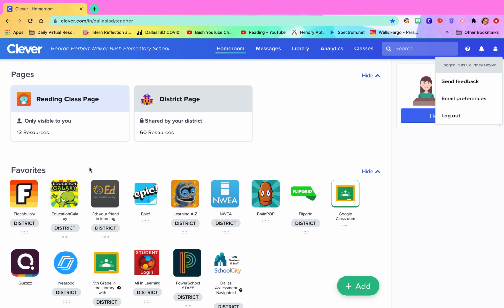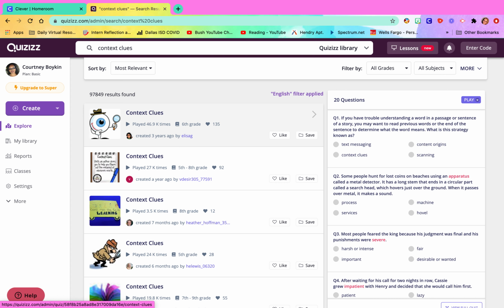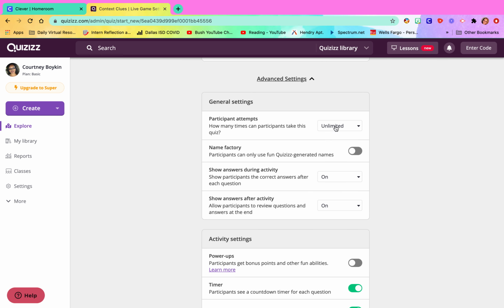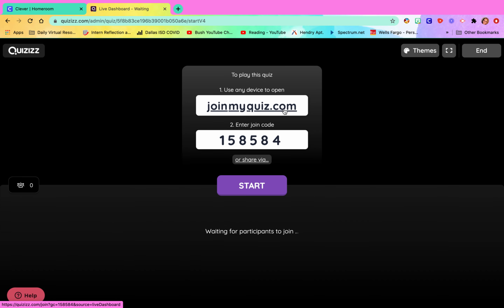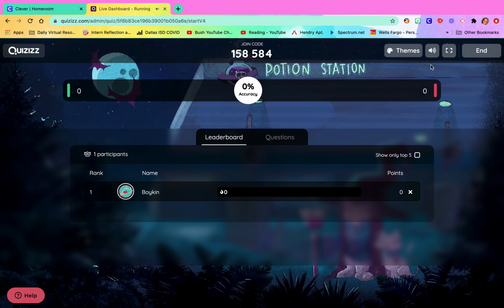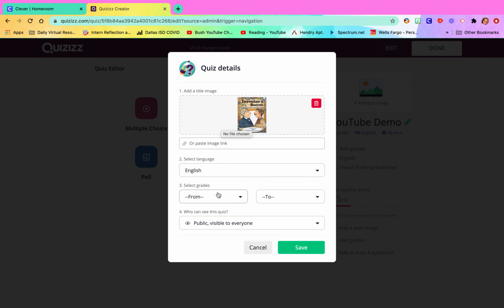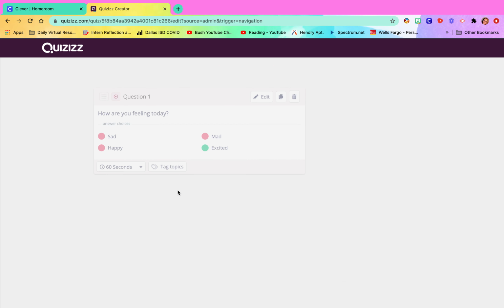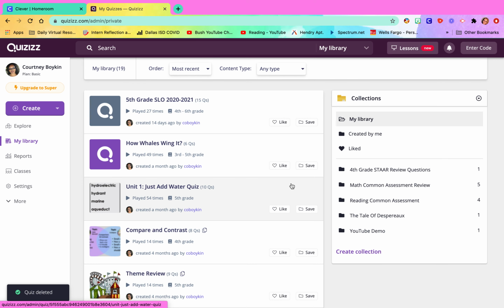Exploring Quizizz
We will explore Quizizz together!